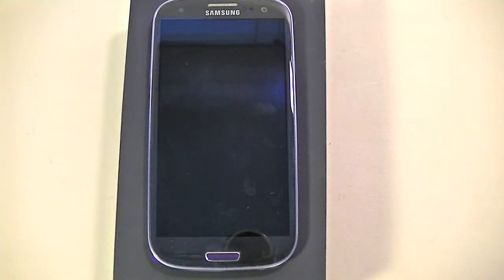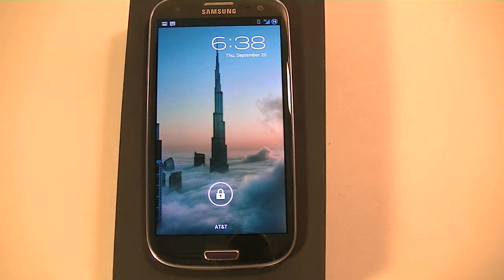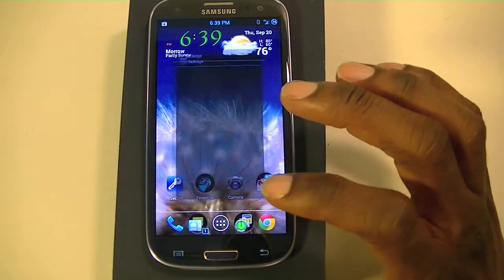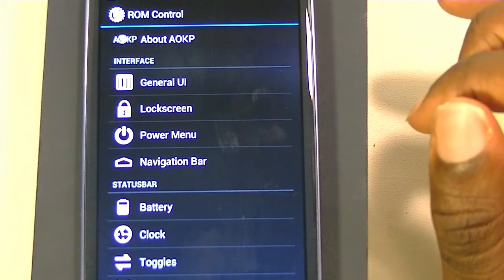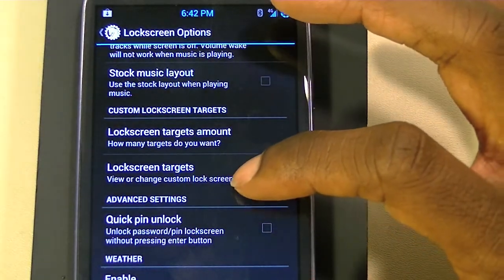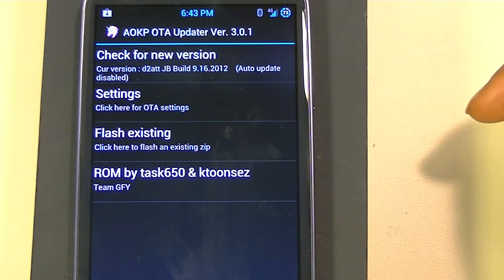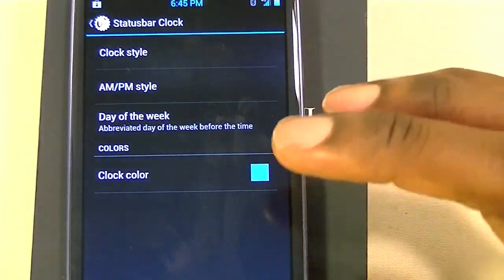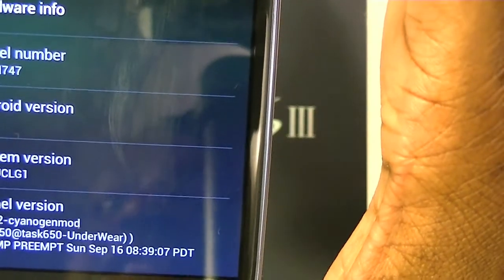AOKP Rom for Galaxy S3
AOKP Rom on Galaxy S3